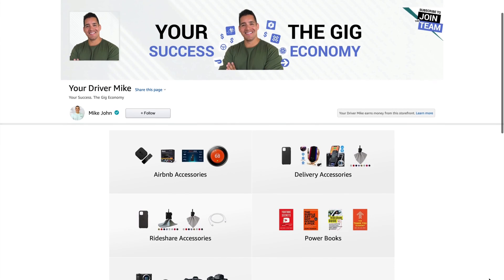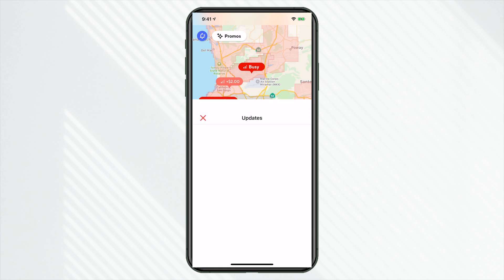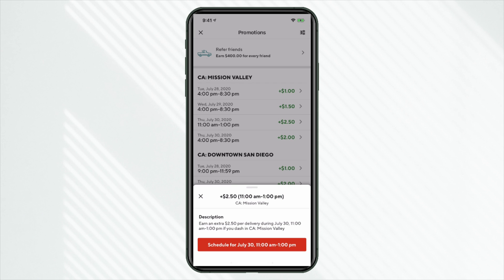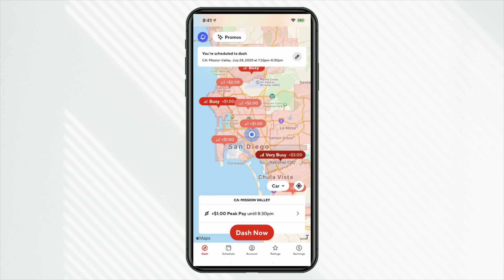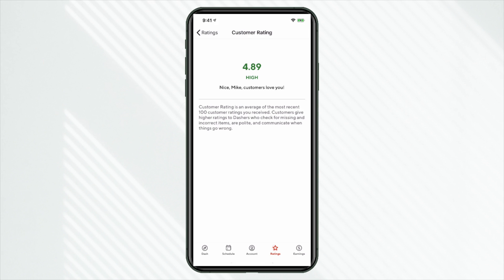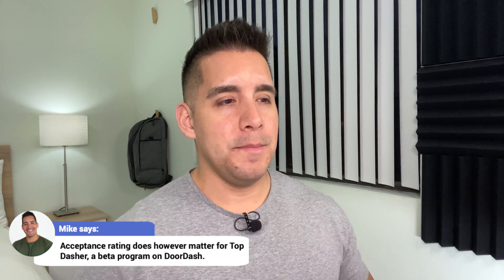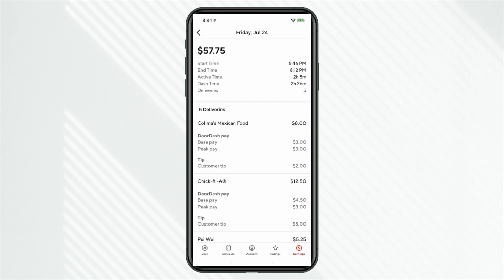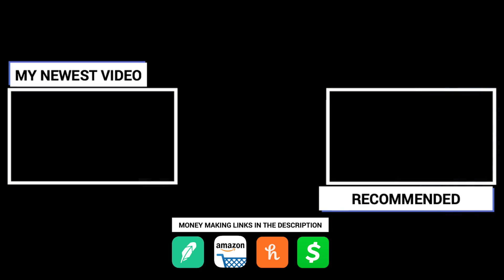DoorDash Dasher App (Full Walkthrough)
In this video I take you through the most recent version of the DoorDash dasher app. This is a complete walkthrough of every option before going online.

🖥Video Timecodes🖥
0:00 - Intro
0:40 - Main Screen
1:30 - Understanding Demand Levels/Peak Pay
2:26 - Changing Your Delivery Method
2:46 - Updates Tab
3:53 - Promos Tab
4:46 - Scheduling Peak Pay Shifts
6:33 - Dash Now Feature
8:19 - Scheduling Regular Shifts
9:13 - Scheduling Filters
9:26 - Account Settings
9:53 - Ratings Tab
10:04 - Driver Rating
11:47 - Acceptance Rating
12:37 - Completion Rate
13:28 - On Time/Early Rate
13:58 - Lifetime Deliveries
14:05 - Earnings Tab
15:18 - Direct Deposit/Fast Pay
16:31 - How To Contact Support

QUESTION - How many deliveries have you completed as a DoorDash dasher?

Instagram | Twitter | Facebook: @YourDriverMike